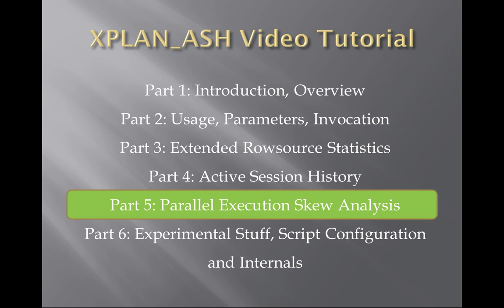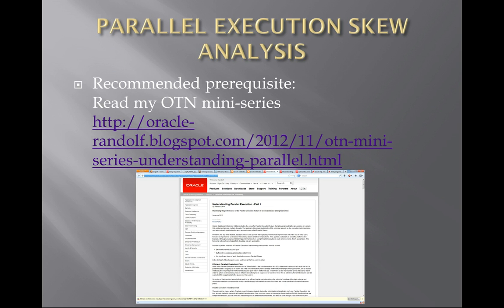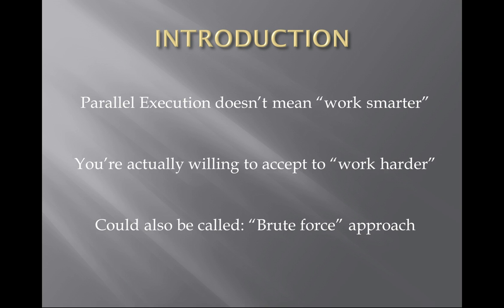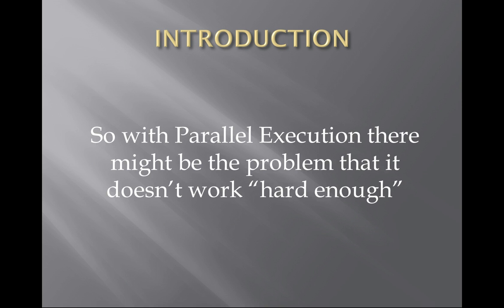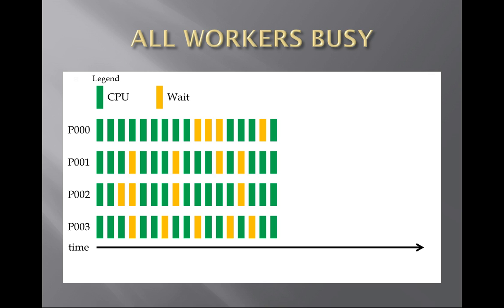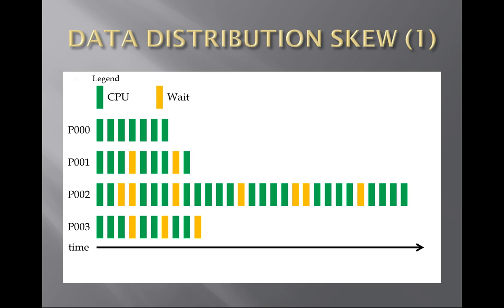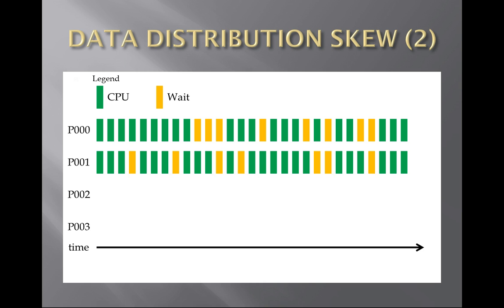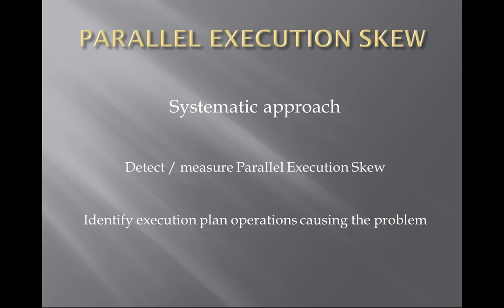Analysing Parallel Execution Skew - Introduction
The initial part of the "Parallel Execution Skew Analysis" video tutorial. The links at the beginning of the video are: